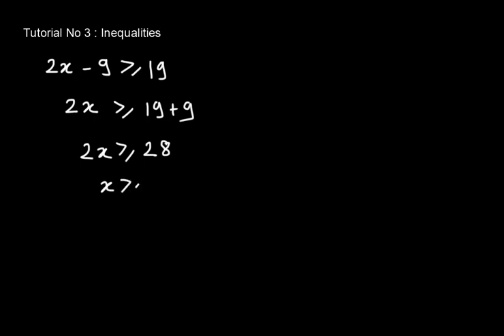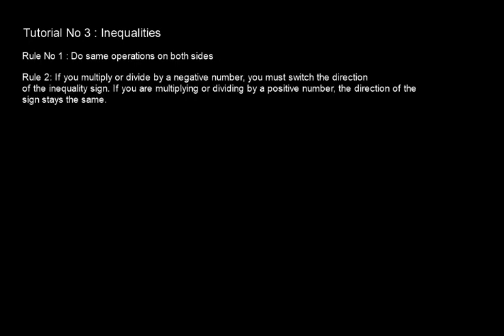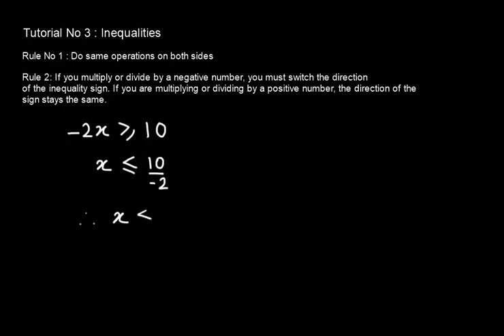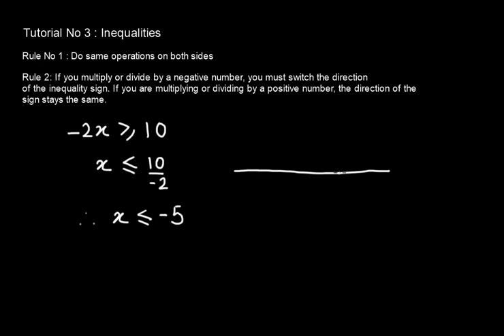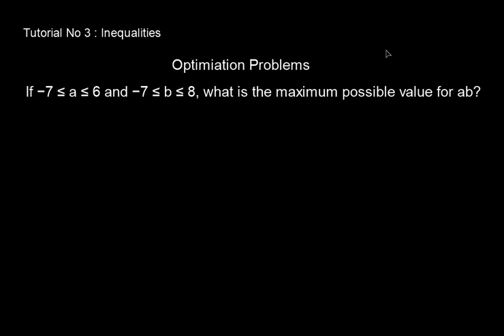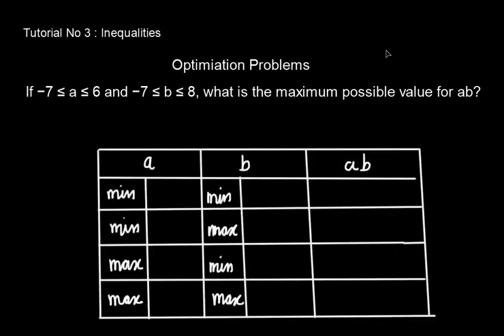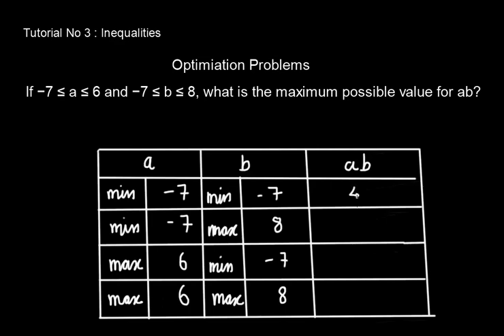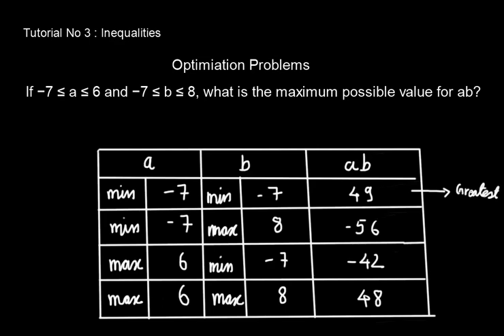GRE Quant Tutorial 3 - Inequalities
Learn how to solve Inequalities and optimization problems.

This topic is very impotant for Quantitative Comparisons Question.
Master Inequalities in 5 minutes.